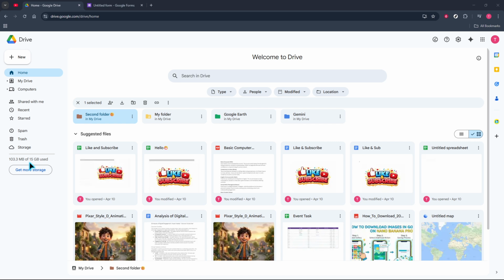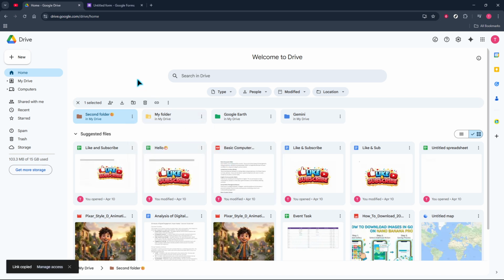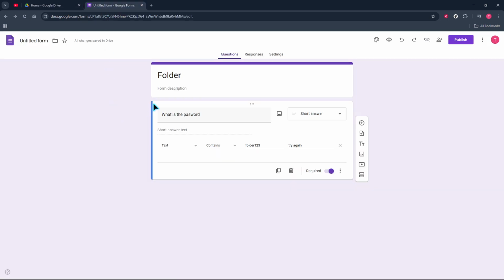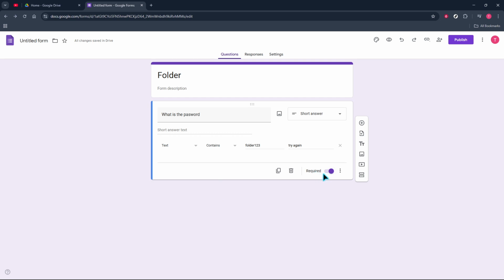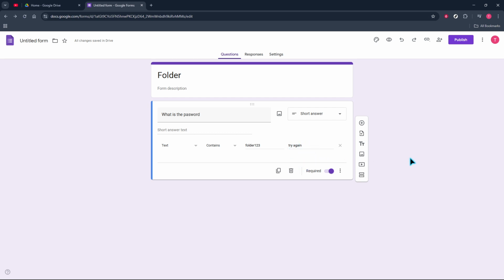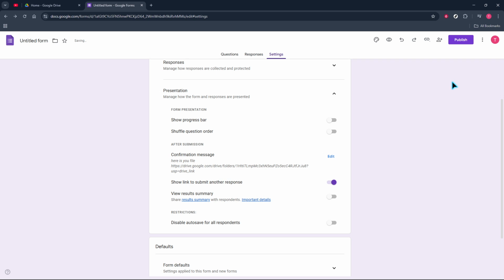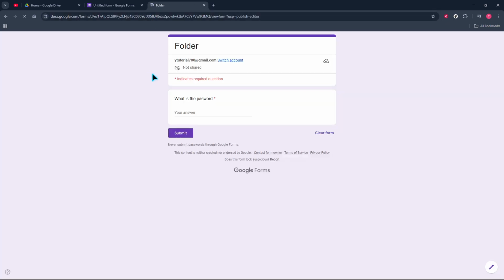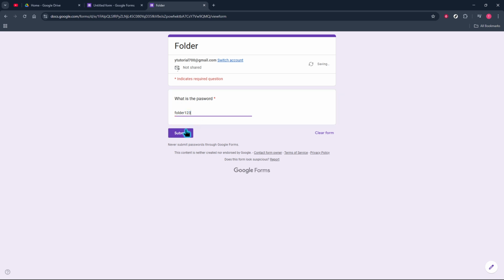How To Password Protect A Google Drive Folder [2026 Guide]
How To Password Protect A Google Drive Folder

In today's video, we cover how to password protect a google drive folder, google drive folder security tutorial, protect google drive files, google drive privacy settings, how to use google drive, google drive beginner guide, secure cloud storage files, google drive encryption tips, file protection tutorial google drive, lock google drive folder, google workspace security tools, cloud storage security guide, google drive tips and tricks, protect shared folders google drive, file privacy setup tutorial